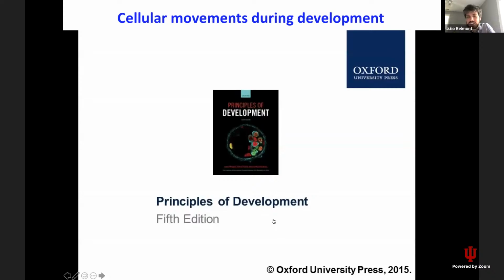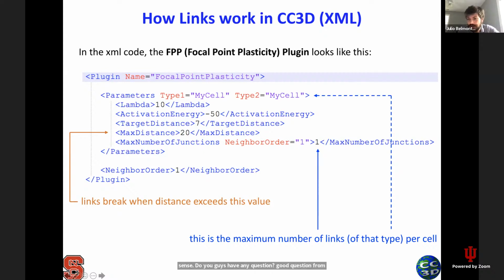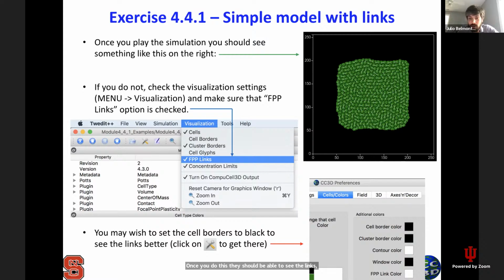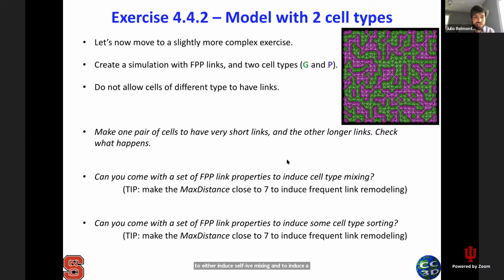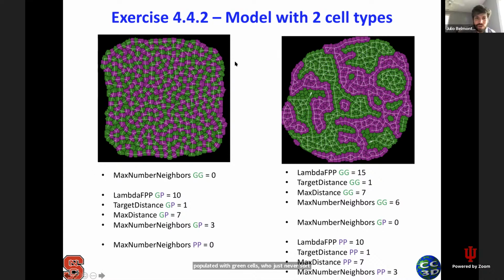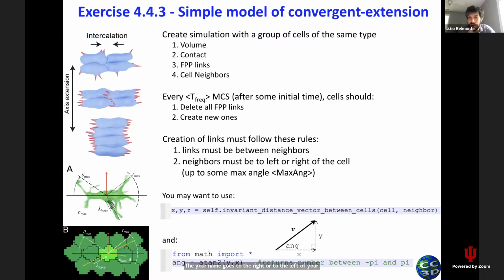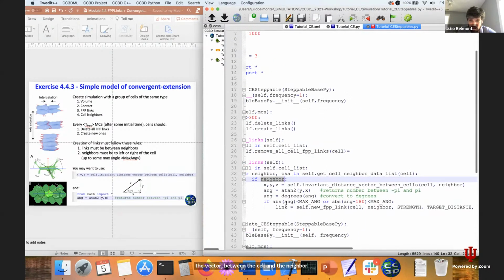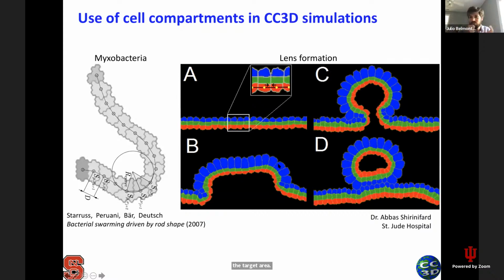CompuCell3D Workshop 4.4 Convergent Extension and Links August 5 2022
An introduction to using links to model intercellular forces in CompuCell3D.

-- Contents --
00:00 -- Modeling Intercellular Forces
06:54 -- Links in CC3D
27:33 -- Exercise: Simple Model with Links
44:30 -- Exercise: Links with 2 Cell Types
01:04:24 -- Controlling Links from Python
01:08:54 -- Overview of Convergent Extension
01:13:00 -- Exercise: Modeling Convergent Extension
01:20:43 -- Exercise: Advanced Convergent Extension
01:38:42 -- Q&A